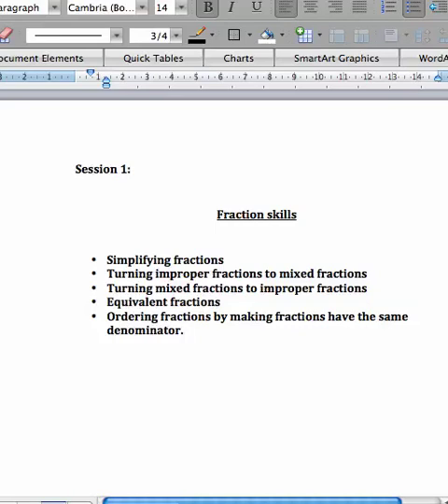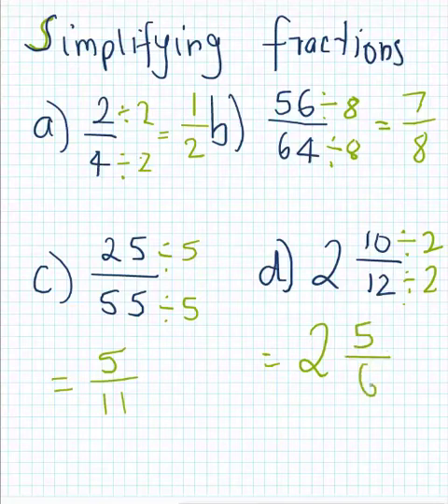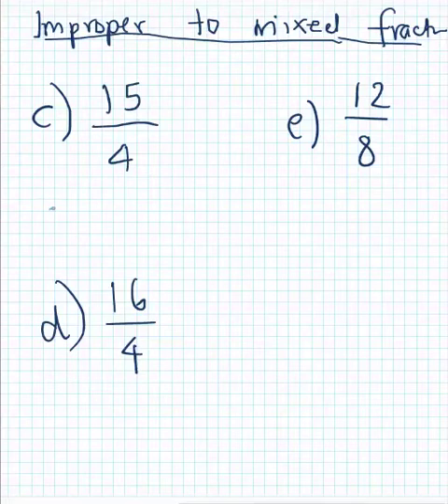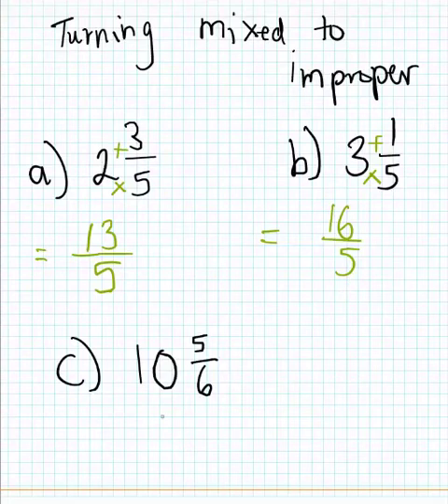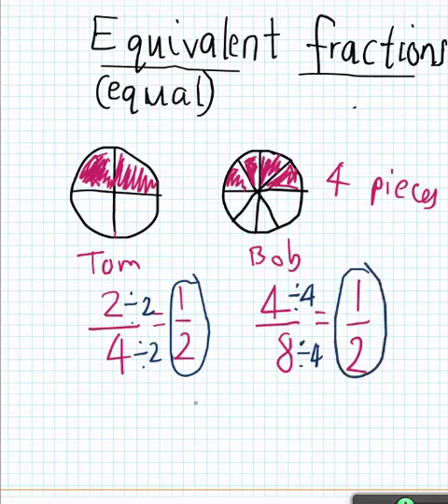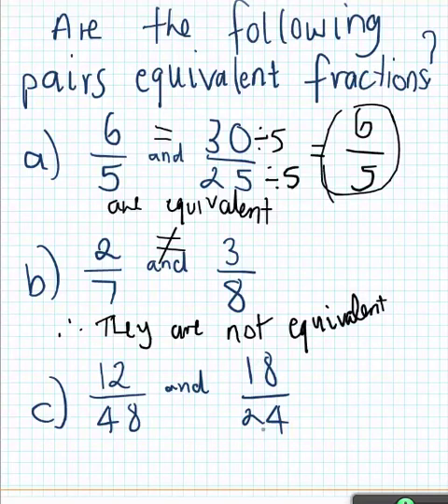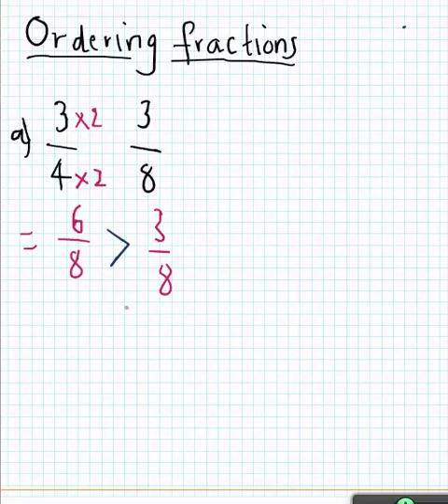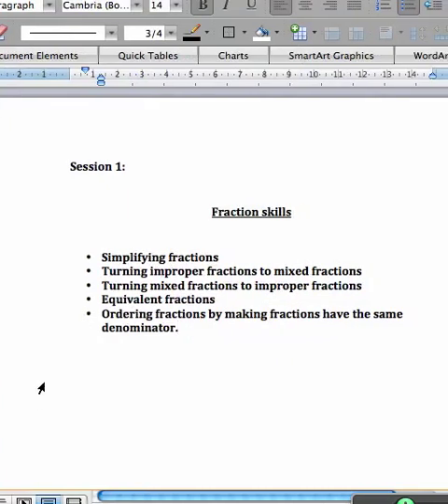Basic fraction skills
This session will cover:
•       Simplifying fractions
• Turning improper fractions to mixed fractions
• Turning mixed fractions to improper fractions
• Equivalent fractions
• Ordering fractions by making fractions have the same denominator.